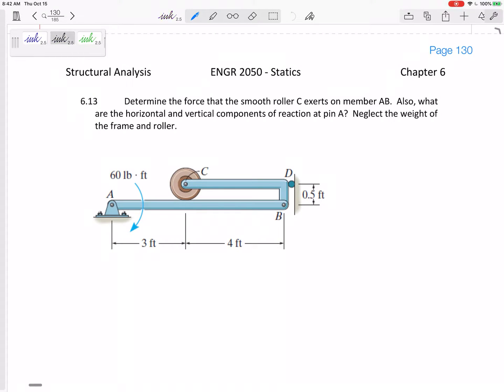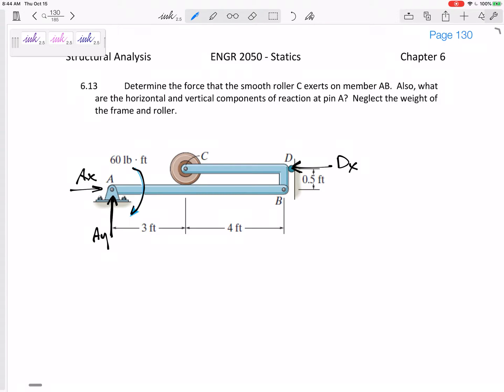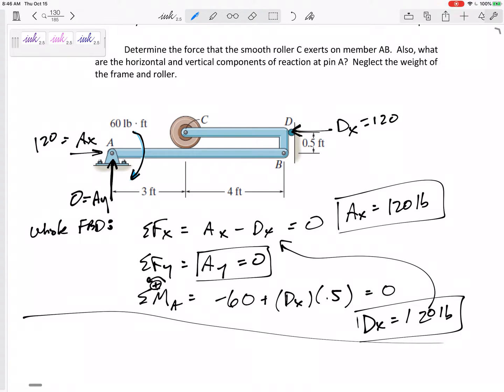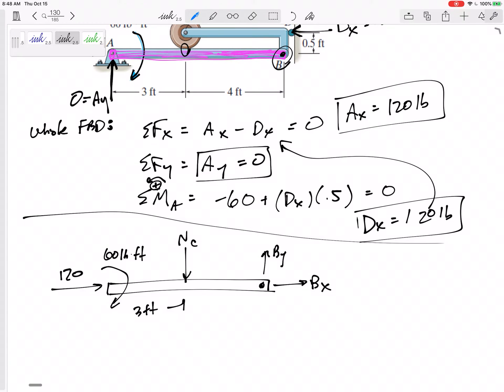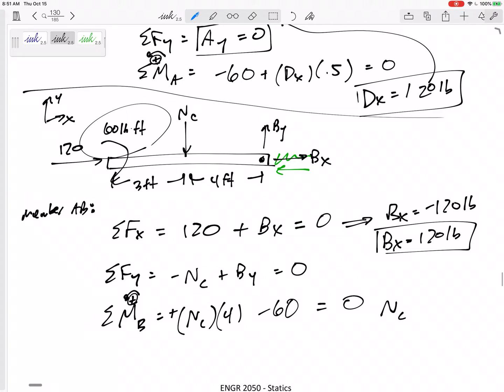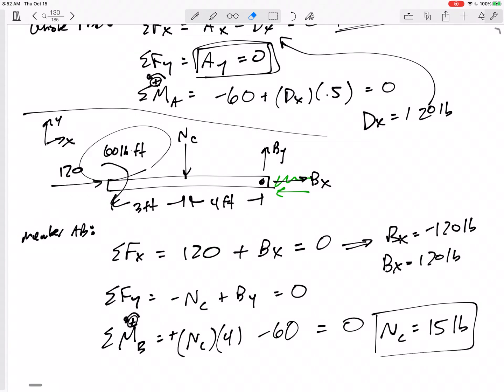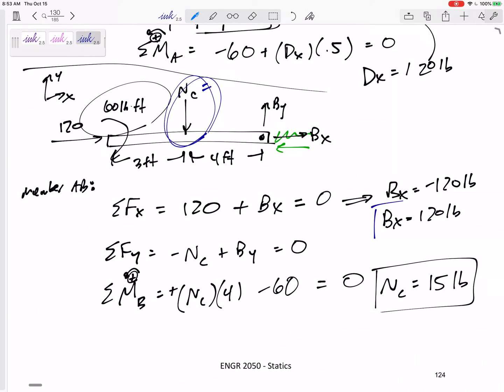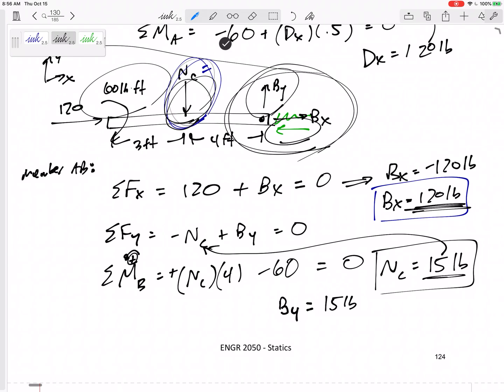Statics - Frames and machines problem 1